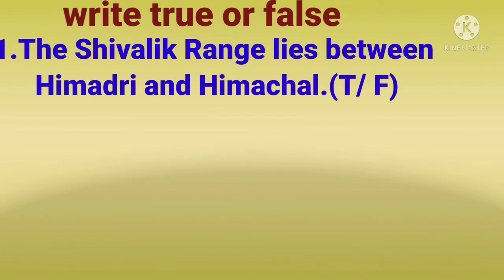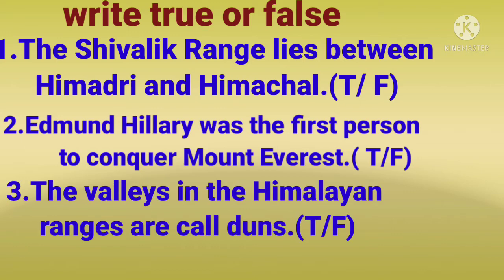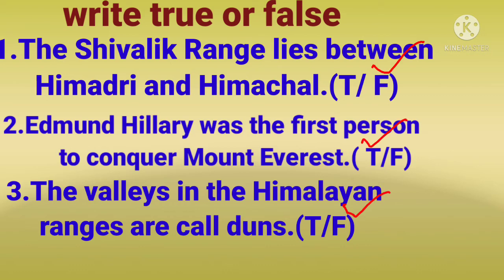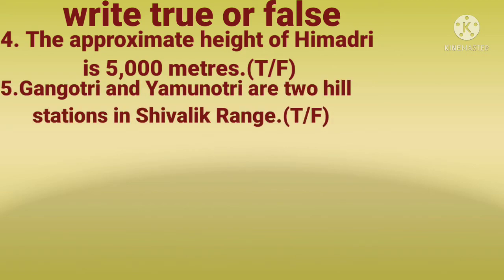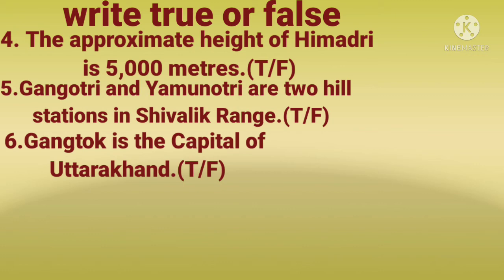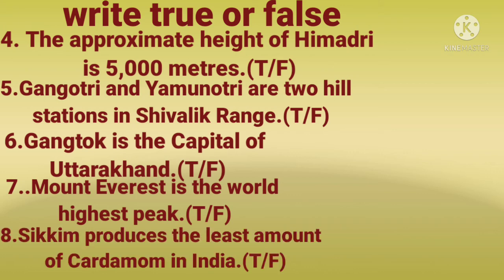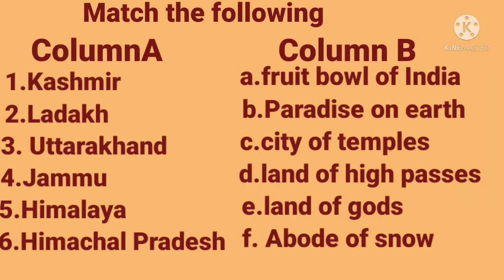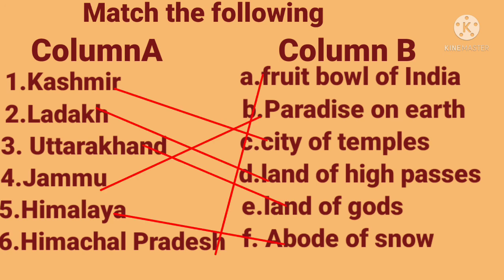True or False